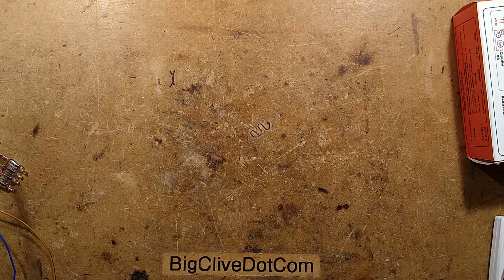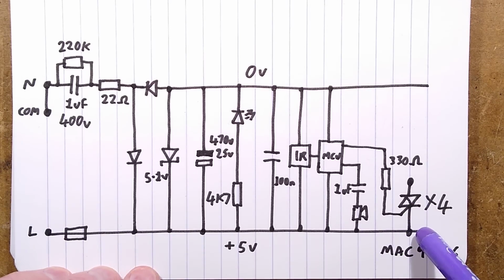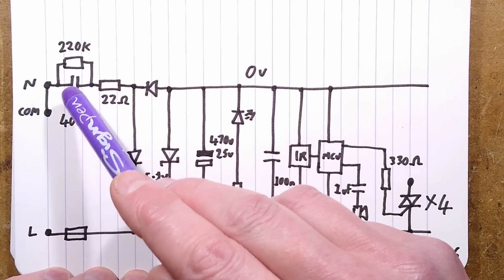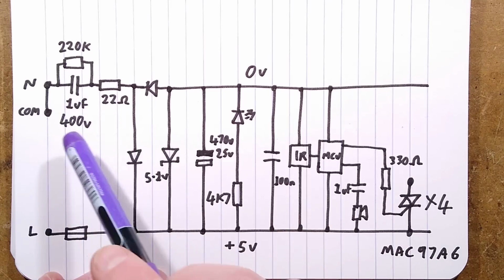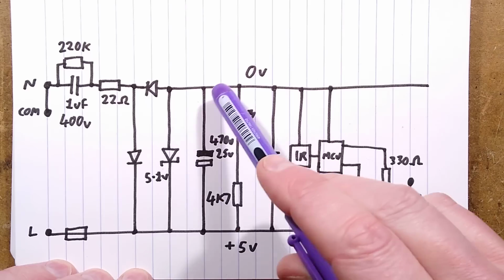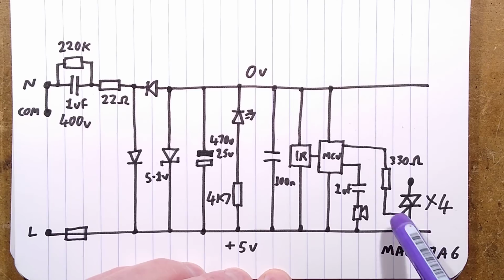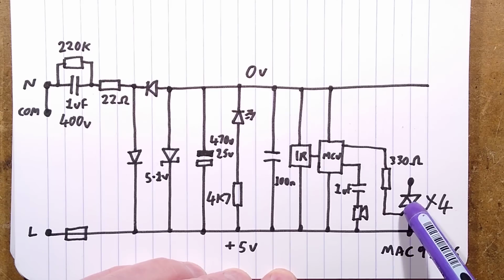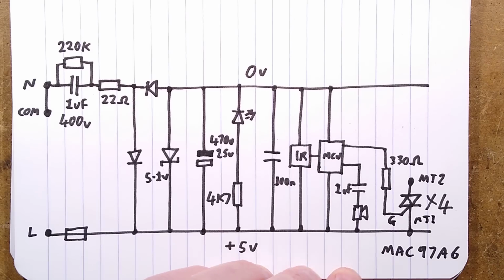Another scarily minimal fan control module - with schematic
I've featured a bigger version of this in a previous video.  But this is probably the most minimal version other than adding a very simple on/off remote control module.

I meant to say 18W apparent power for the module's low power factor.  Not an issue until the power companies start charging for it (and they will).

The module is designed for three speed fans where the fan motor has a capacitor and tapped winding that allows three different speeds based on which of the taps is powered.  It also has an output for a fan swivel motor.

The design is impressive for the very basic power supply running a microcontroller.  Companies like Padauk specifically tell you to avoid using their microcontrollers with capacitive droppers for reliability reasons.  It can result in a very noisy and spiky power rail due to coupling of mains borne electrical noise.